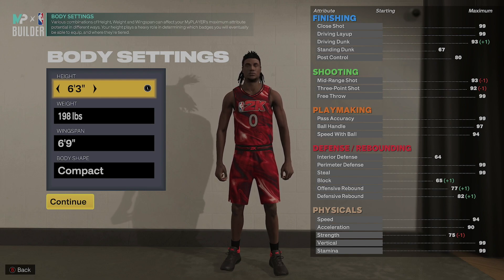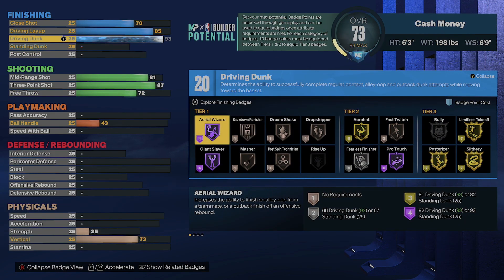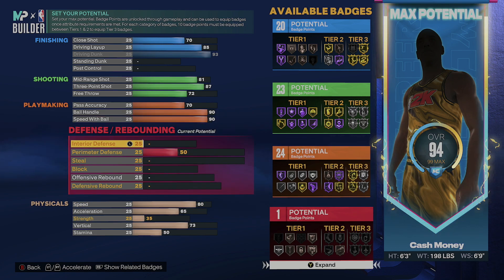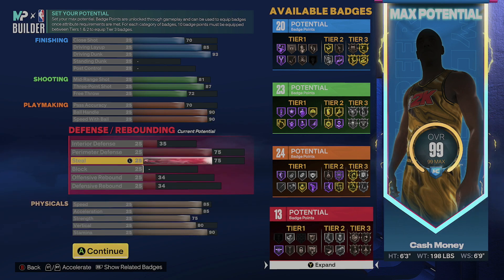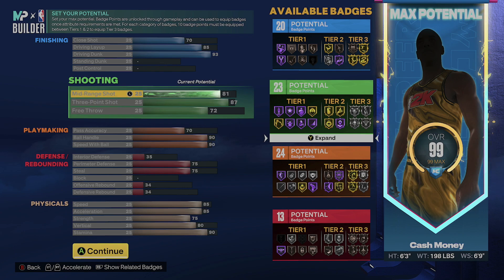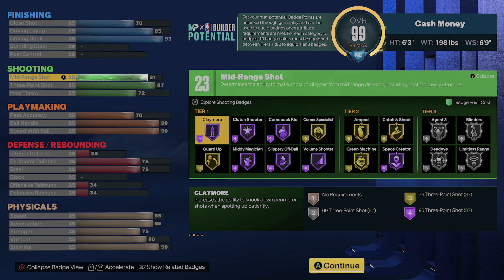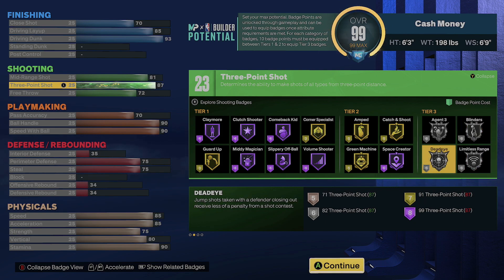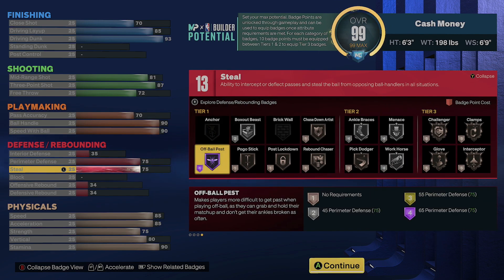NBA 2K23 NEXT GEN - I FOUND THE BEST DAMIAN LILLARD BUILD! 74 BADGES! (MUST WATCH)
WELCOME BACK TTG FAM! I FOUND A FIRE DAME TIME BUILD, LET ME KNOW IF YALL ROCKING WITH IT!